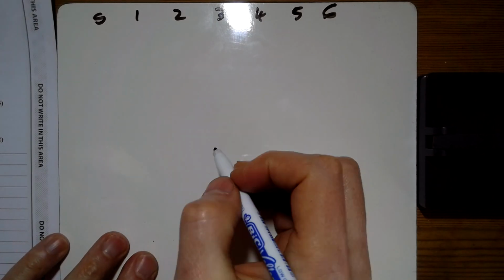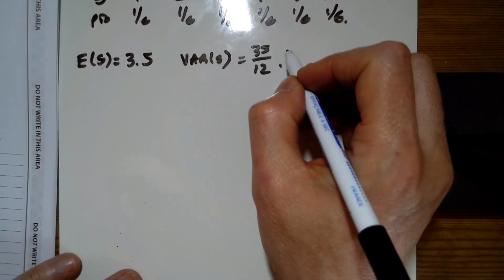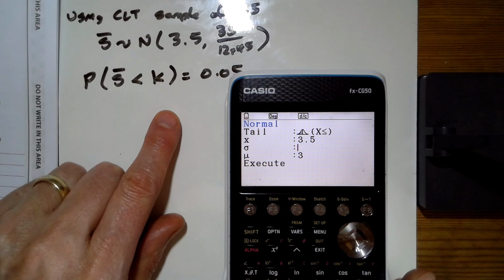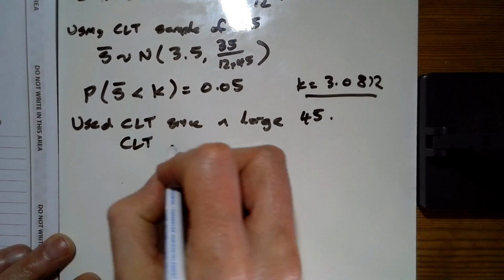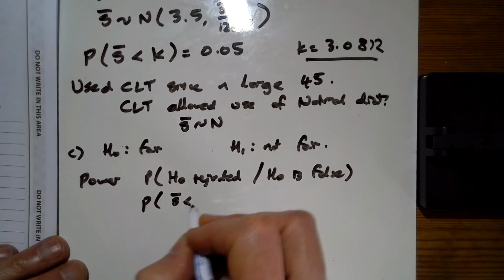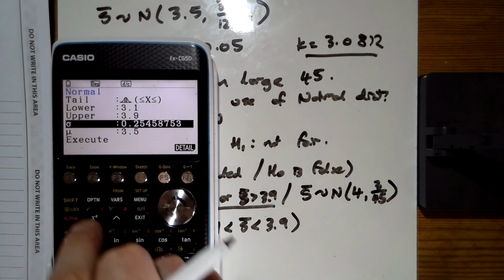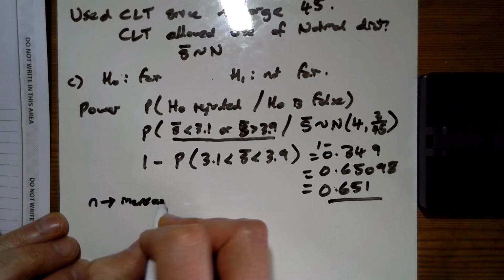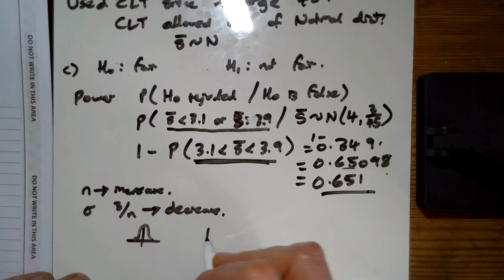FM.Stats 1 2020 Q7